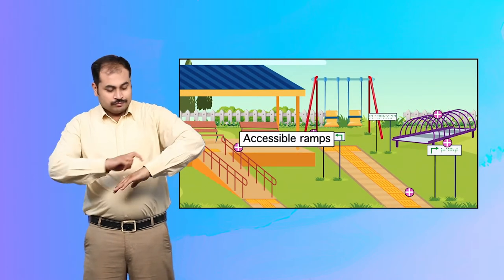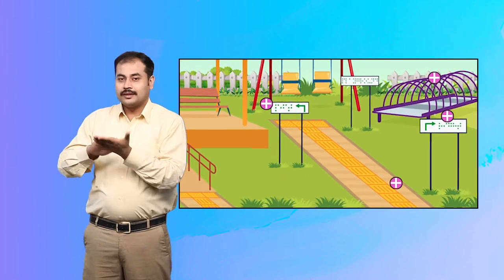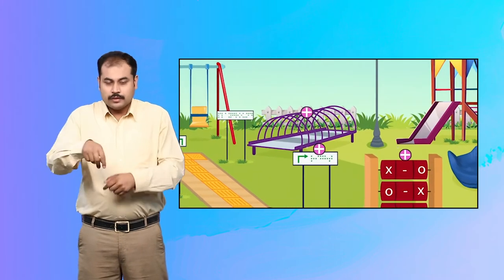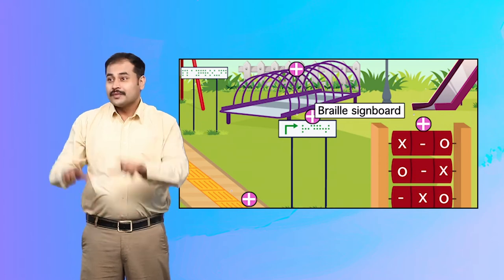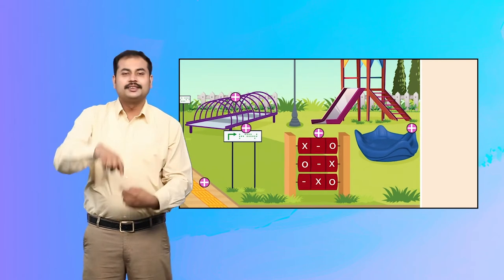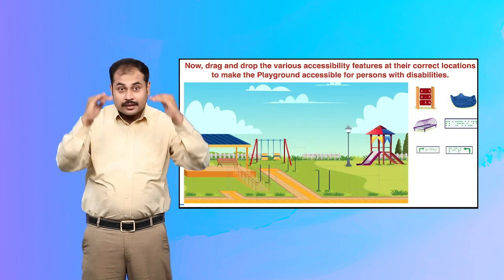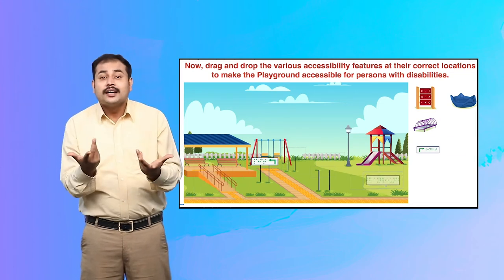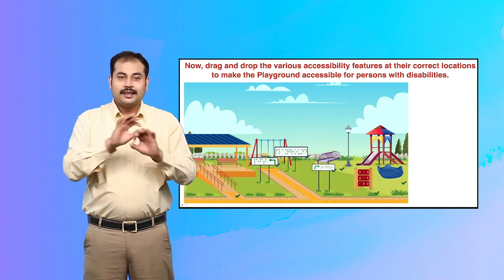Caught your attention Activity 6 Slide 3